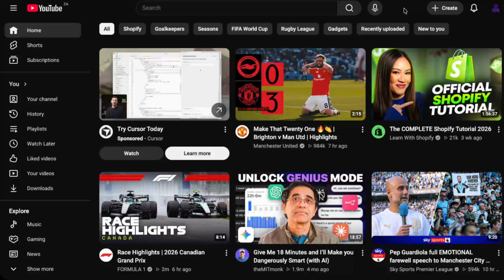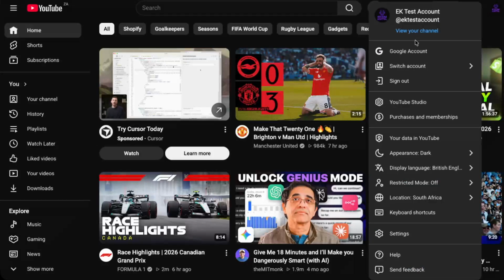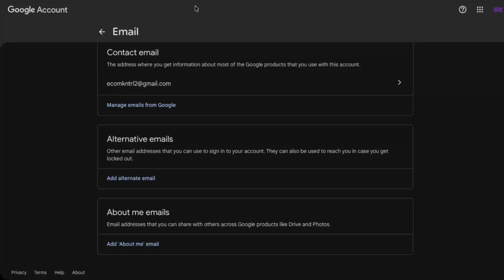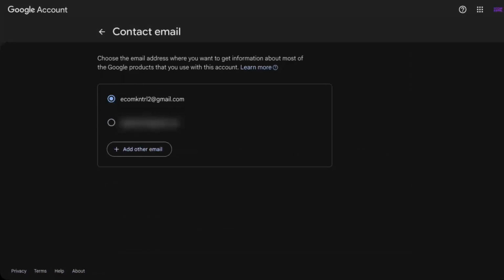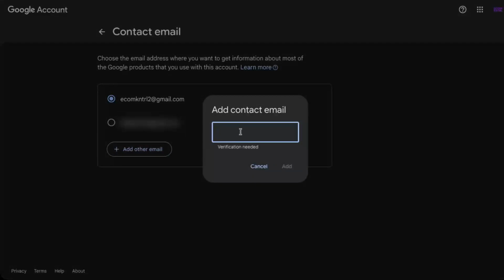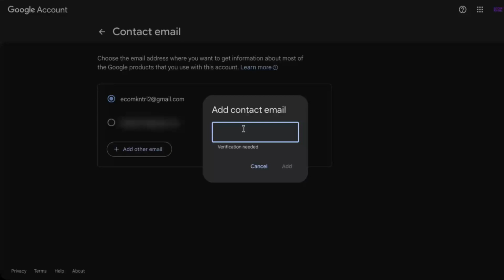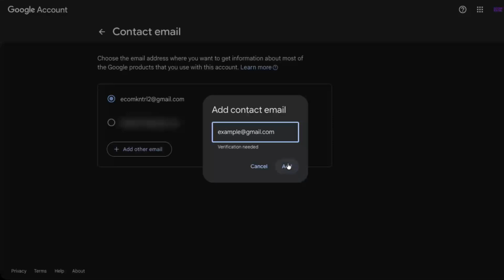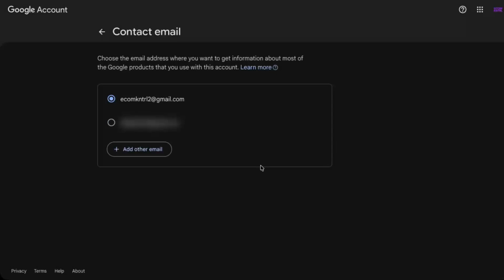How to Change Primary Email on YouTube Account (2026) | Step-by-Step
Learn exactly how to change the primary email on your YouTube account using the most current method available. In this tutorial, we walk you through every step inside your Google Account settings, where YouTube email changes are actually managed. Many people get confused because the option is not inside YouTube directly — this video clears that up and shows you the right place to make the update. This is the updated method that works right now. Follow along and you'll have your primary email changed in just a few minutes.